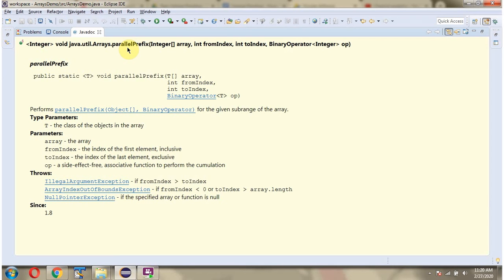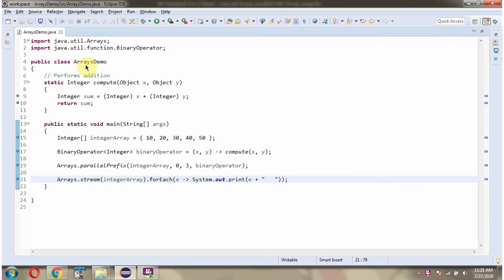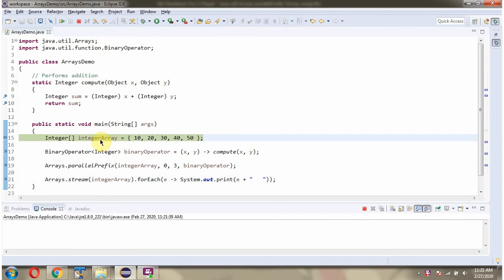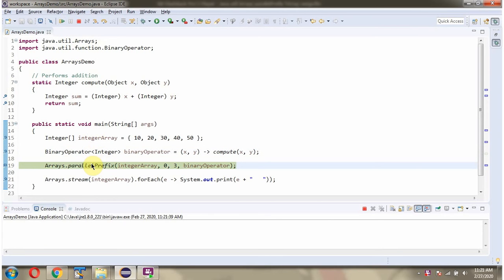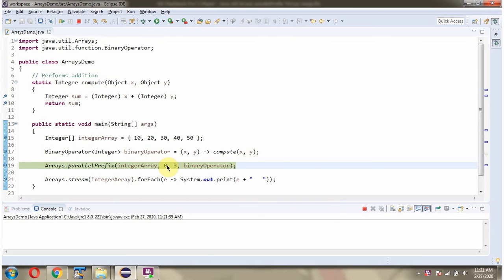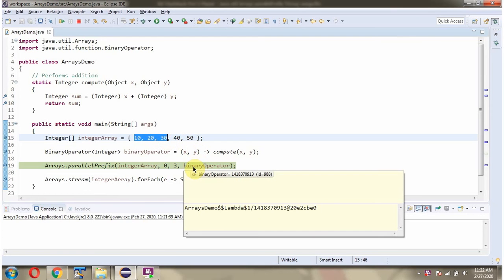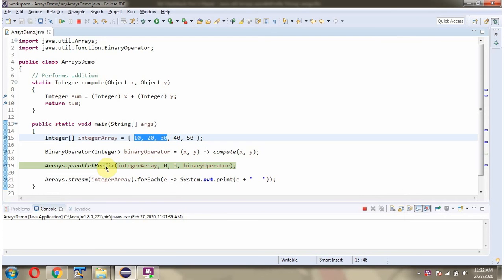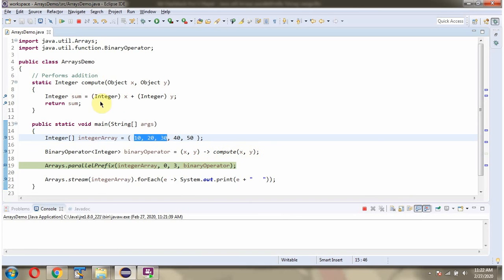parallelPrefix(T[] array, int fromIndex, int toIndex, BinaryOperator op) method of Arrays Class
How to use parallelPrefix(T[] array, int fromIndex, int toIndex, BinaryOperator op) method of Java.util.Arrays Class?